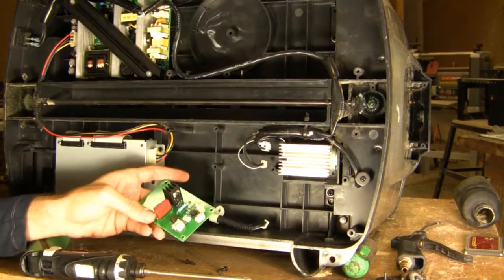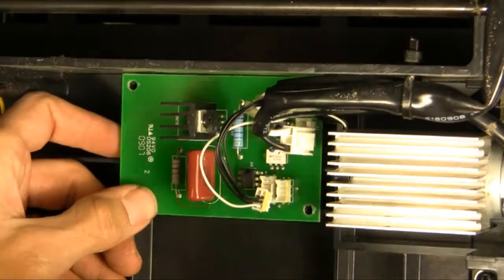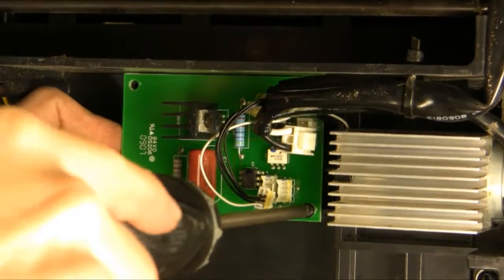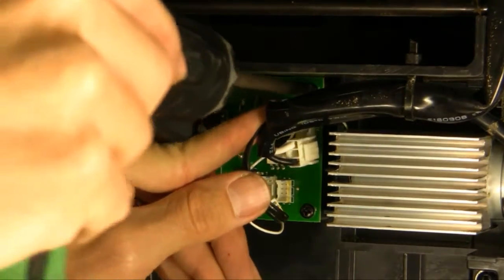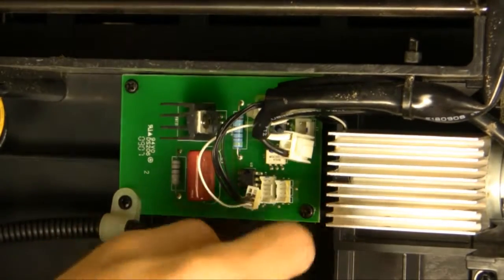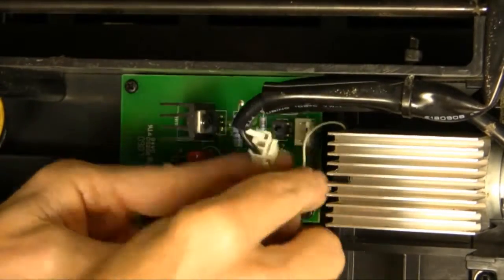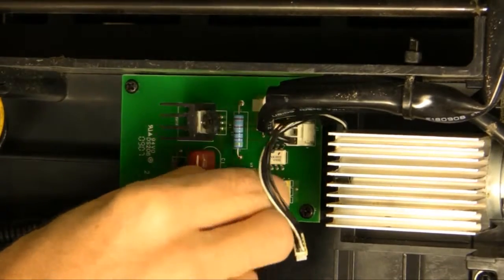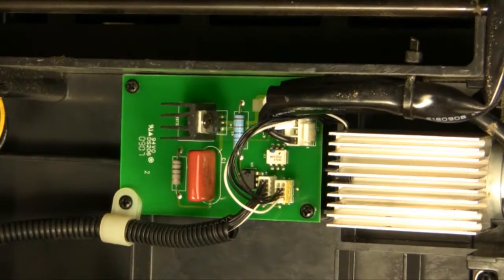Installing The X-Termination Board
Maintenance video describing the installation of the x-termination board.